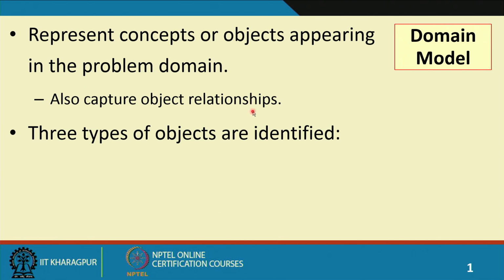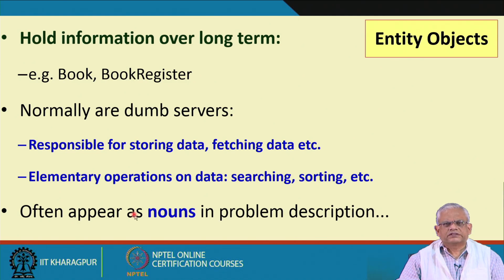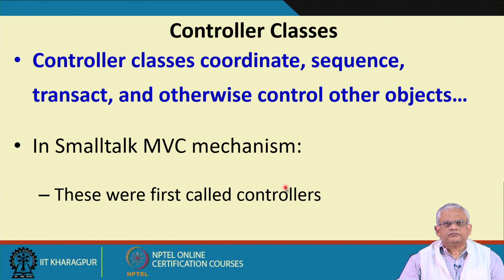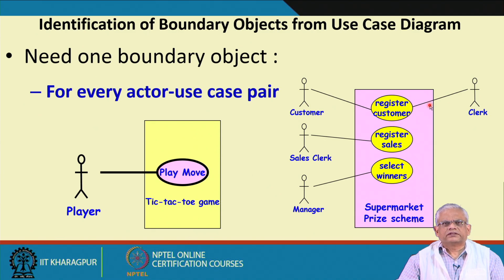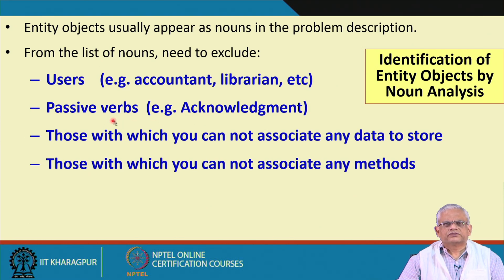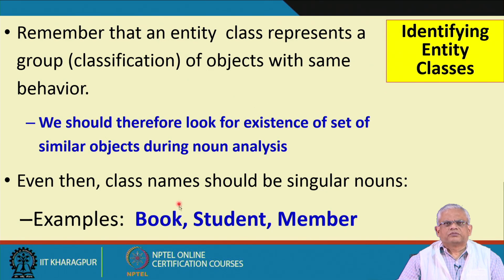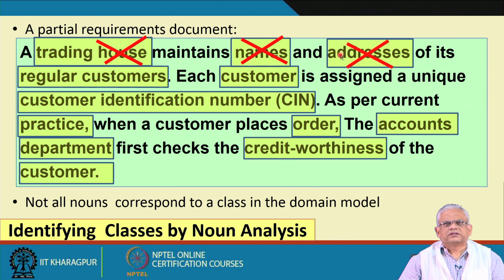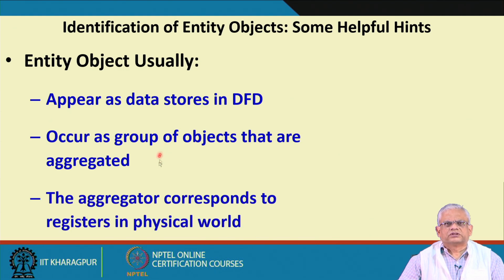Lecture 31: OOAD - II